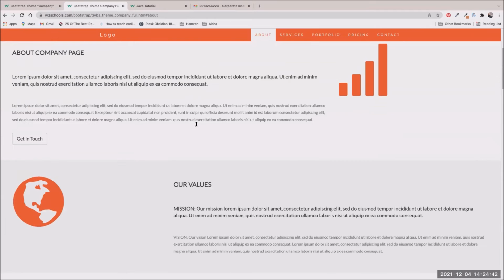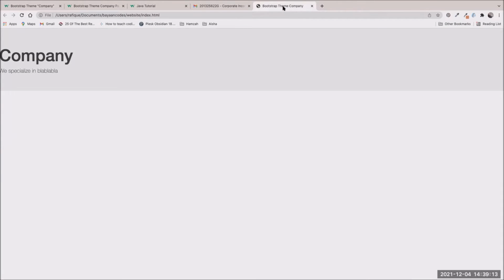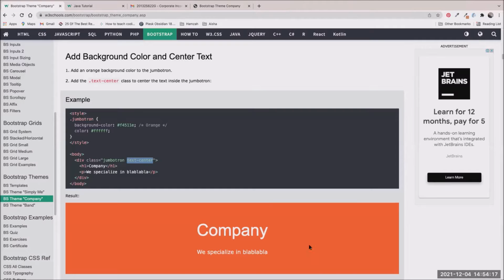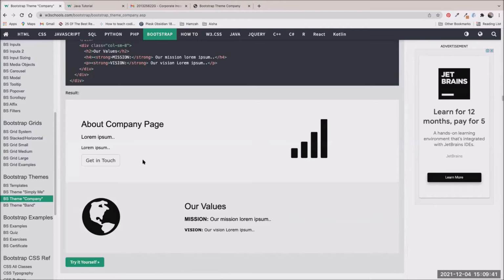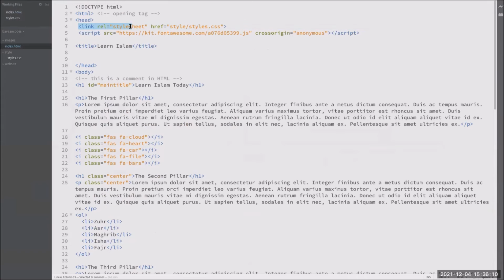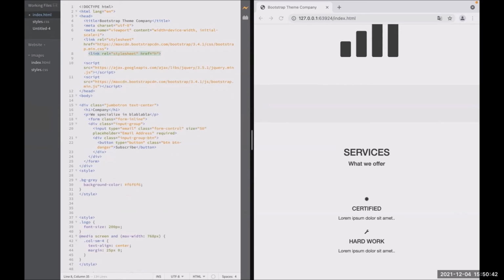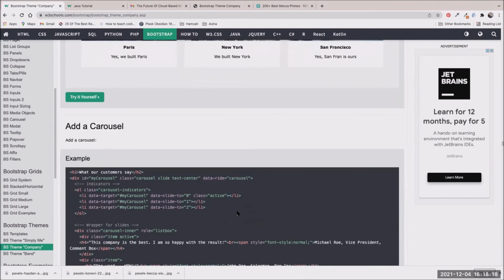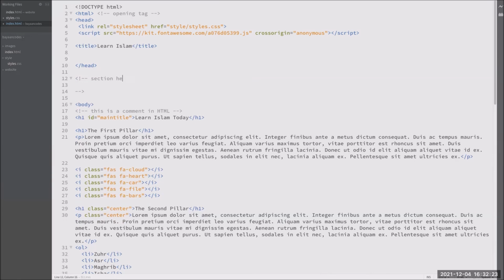Bayaan Codes Day 3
Resources
9 Web Builder - Tilda.cc